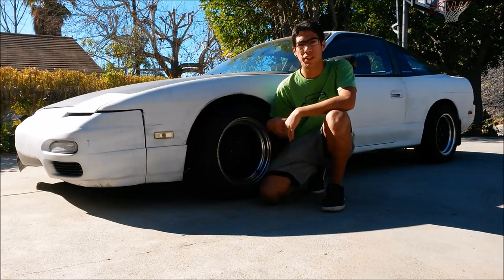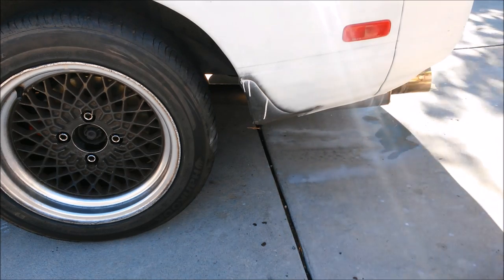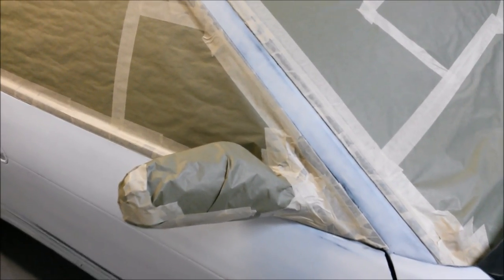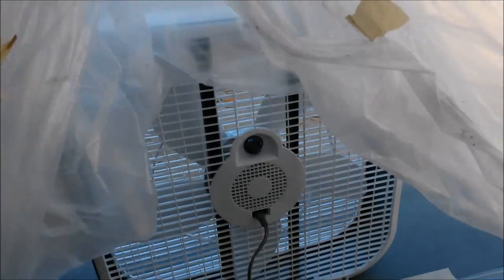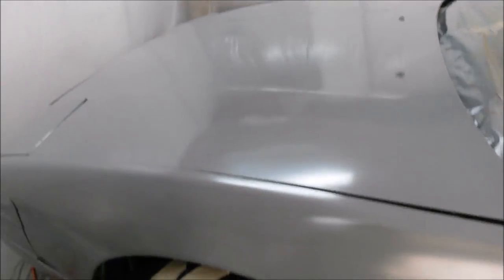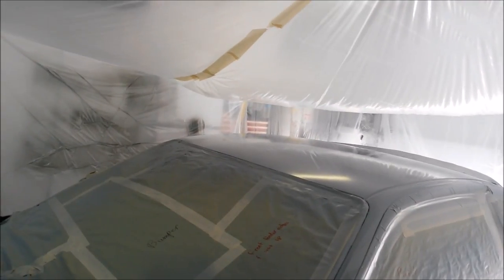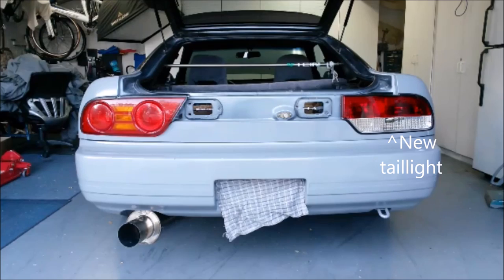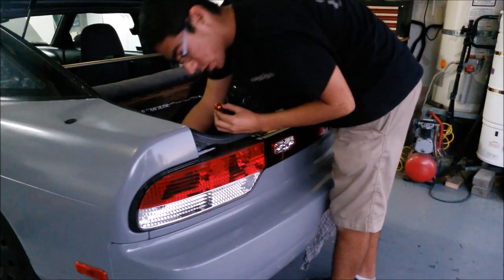Project 240SX Le Drift Car - Ep. 5 | Paint & Taillights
So in this episode of Project 240 Le Drift Car comes painting the car and get new taillights :)

I paint the car using Rustoleum paint mixed in an 80/20 paint/mineral spirits combination. Then I replace the JDM Type X taillights with new clear taillights. Hope you enjoy it.

In case you were curious:
From complete start to finish the process was 7 days. Day 1 was sanding, days 2 and 3 were body work and masking. Day 4 was setting up the paint booth and getting everything set up to paint. Day 5 was the "first" coat of paint, Day 6 was the "second" coat of paint. Day 7 was taking off the masking and paint booth. :)

The website for the paint that I'll probably use next time is in case you didn't catch the name.